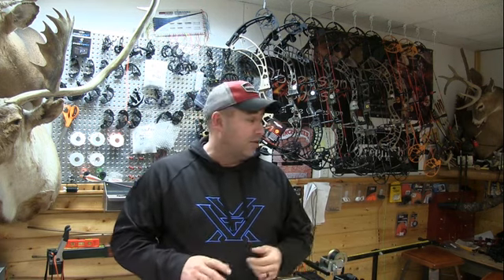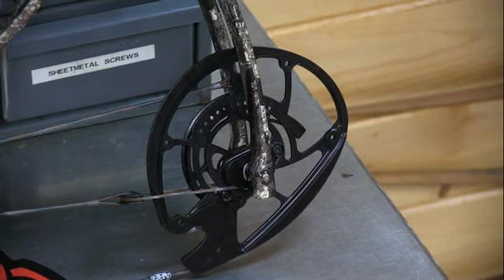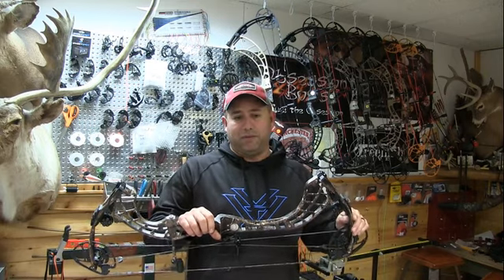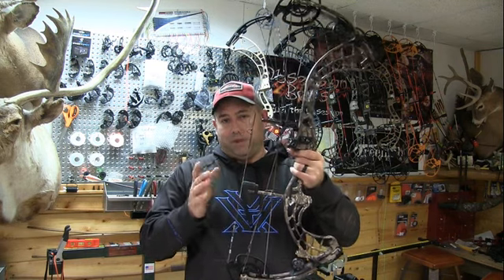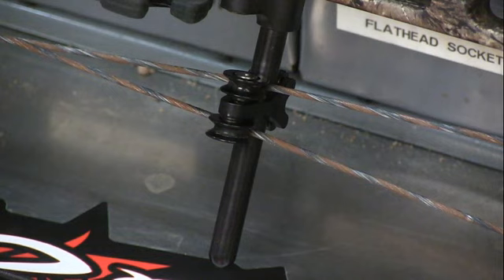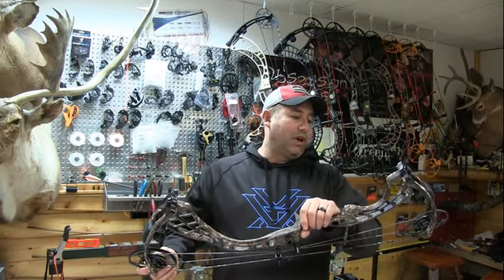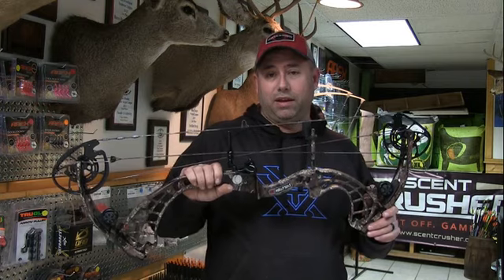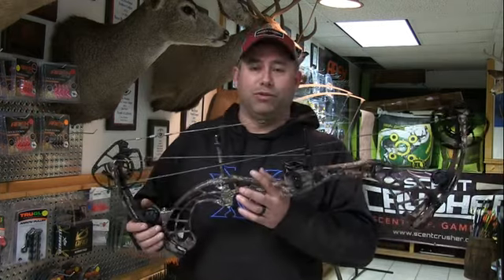2020 Obsession Evolution XS Review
This is a quick and honest review of the 2020 Obsession Bows Evolution XS the shortest ATA bow in the Evolution series. The Obsession TV's Host Karl Bethke does a short test with the Evolution XS and talks about the bow and views positive, and negative he sees on the 2020 Obsession Bows line up!